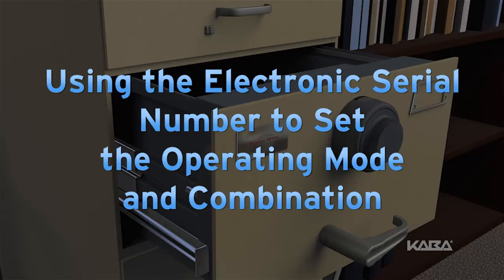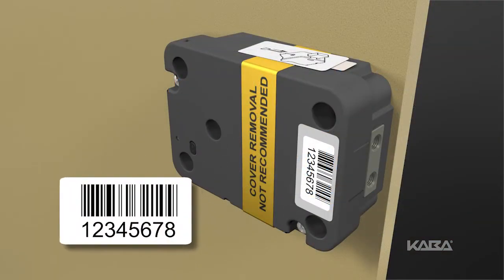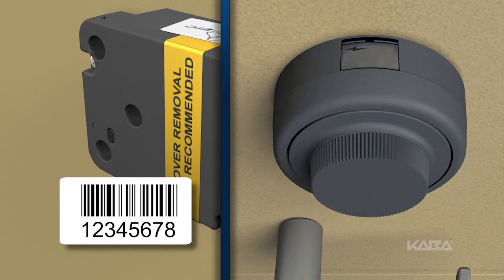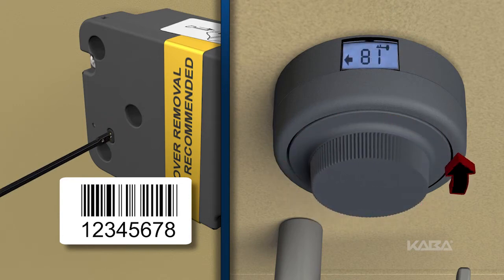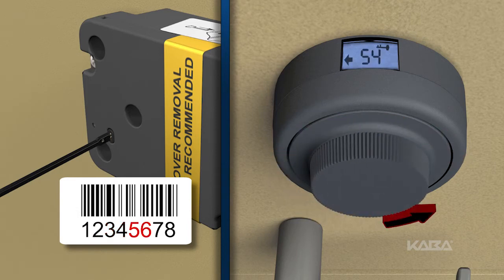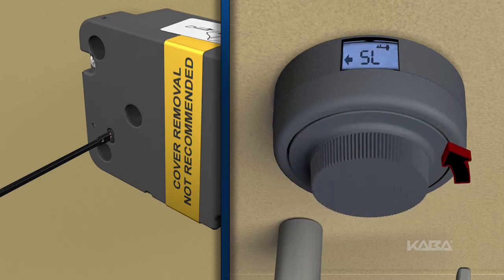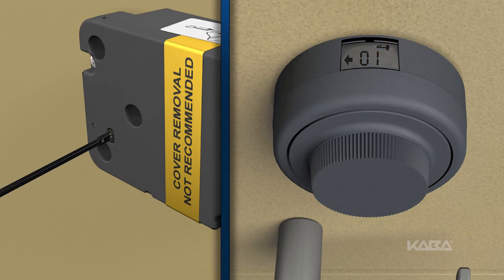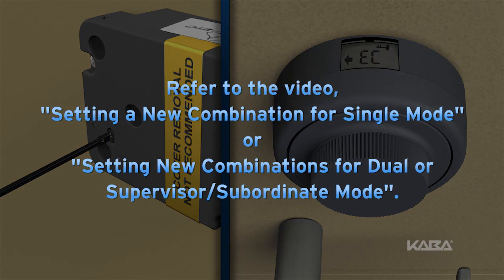X-10 Operations Using the Electronic Serial Number to Set the Operating Mode and Combination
If you have lost or forgotten the current combination, and the back cover is accessible, you can use the 8-digit serial number for the X-10, or 6-digit serial number for the X-09 to select the operating mode and change the combination(s):

1. To begin, force an error by entering an incorrect six-digit combination. The Lightning Bolt symbol will appear.
2. While the Lightning Bolt is displayed, insert the change key into the change key port and turn the dial left until you see the Key symbol.
3. Continue dialing to the left and stop on the first two digits of the electronic serial number
4. Now dial right to the second two digits
5. Dial left to the third two digits
6. And finally, dial right to the fourth two digits
7. Now, dial left to select the mode of operation and stop on the desired number. Remember, the modes of operation are:
     • 1 - for Single Combination Mode
     • 2 - for Dual Combination Mode
     • 3 - for Supervisory/Subordinate Mode
8. Dial right. Based on the operating mode selected, set the new combination(s). To review this process refer to, “Setting a new Mode of Operation on for the X-10 Lock”.